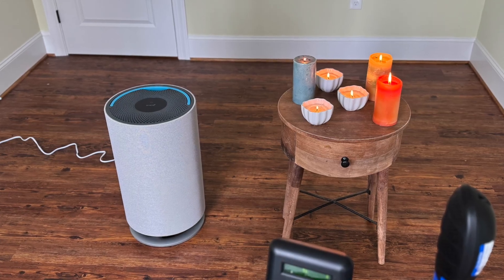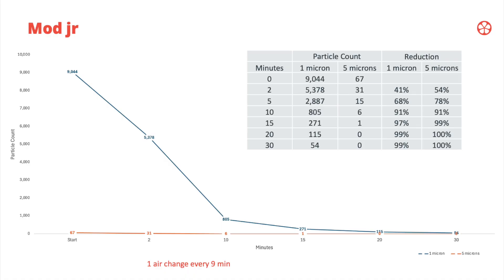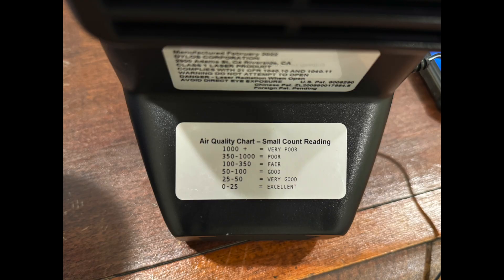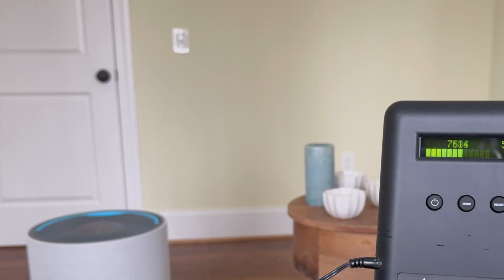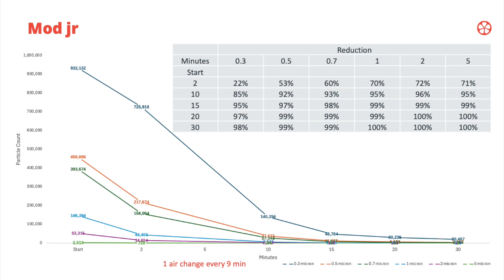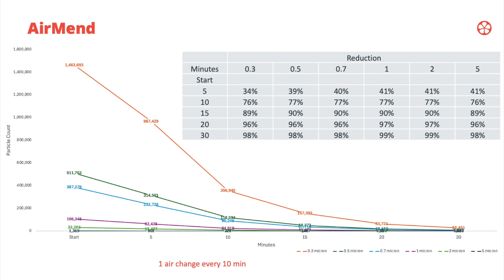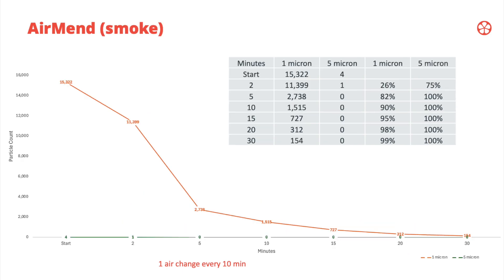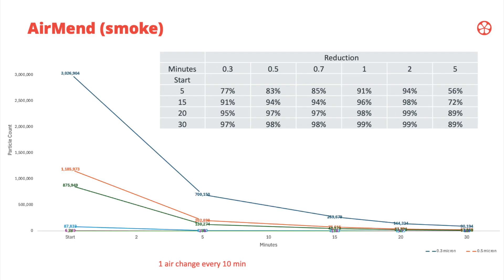How Do I Know an Air Purifier Works?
How do you know an air purifier works? In this video see how the Oransi mod jr and AirMend remove smoke particles as measured by high tech laser particles.

Table of contents:
00:00 Introduction
00:37 How we tested
01:11 mod jr test results
02:51 AirMend test results
03:51 Particle count from smoking
05:19 Comparison to lab tests
05:54 How room sizes are determined

Oransi is an electric motor technology company on a mission to create cleaner, greener products. Starting with air purifiers.